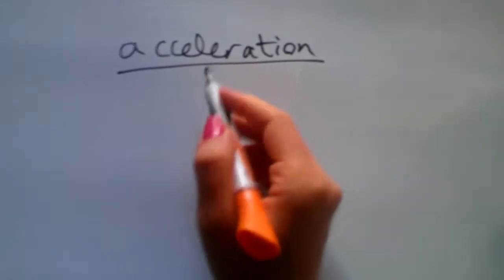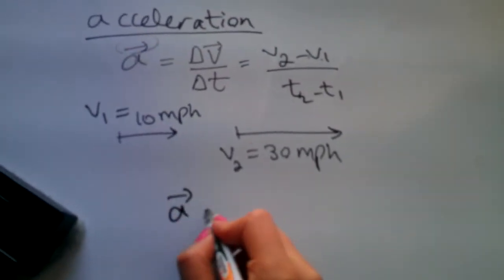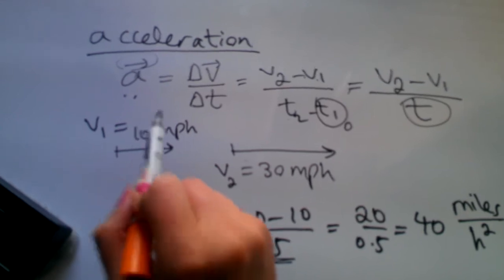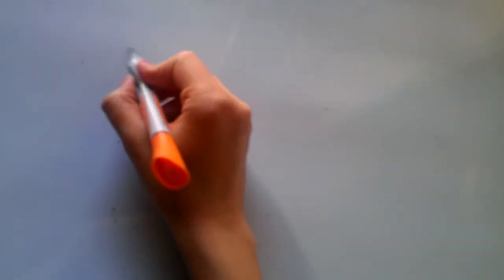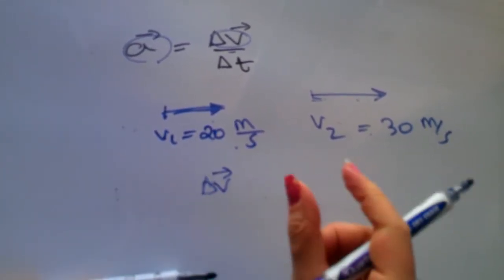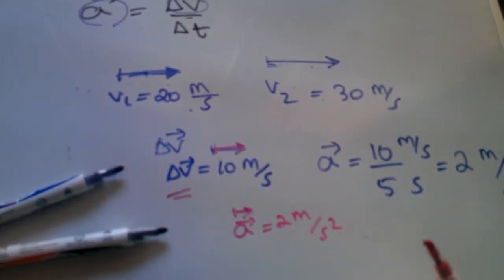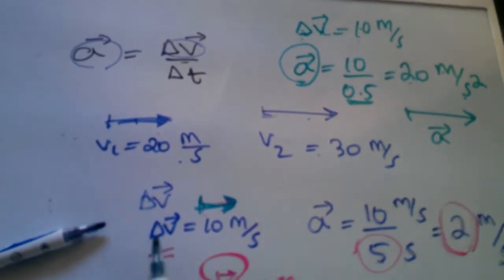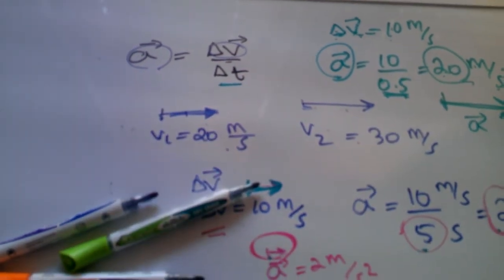Acceleration part 2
In this video I talk about acceleration in more detail. for more of me!